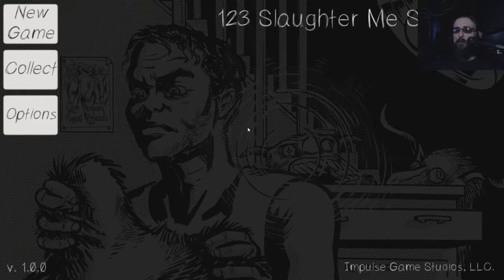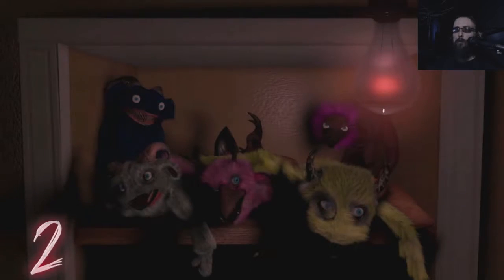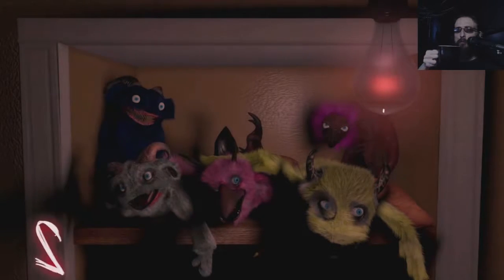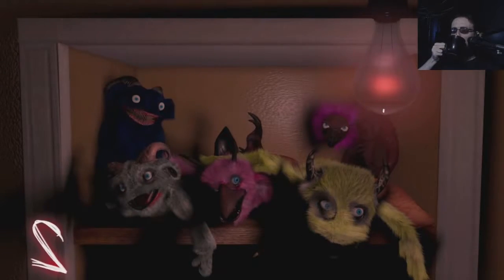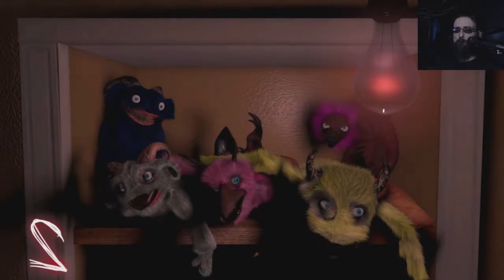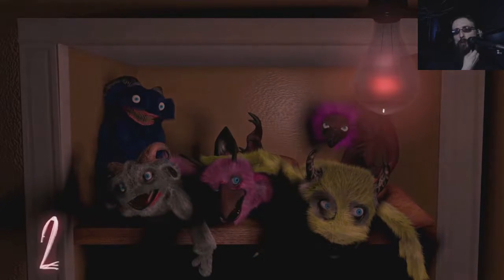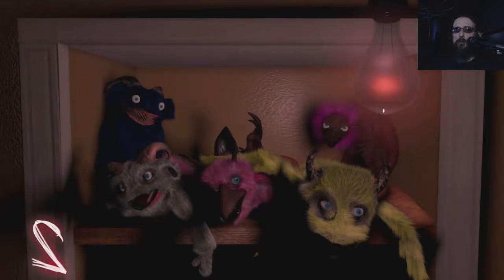Boring jump scares - 123 slaughter me street 2